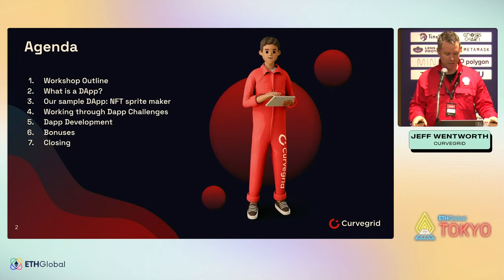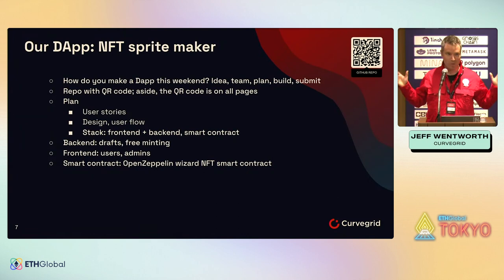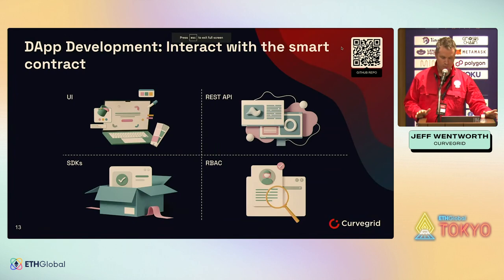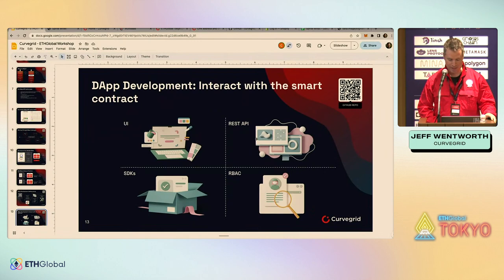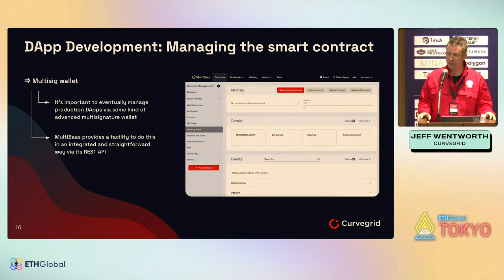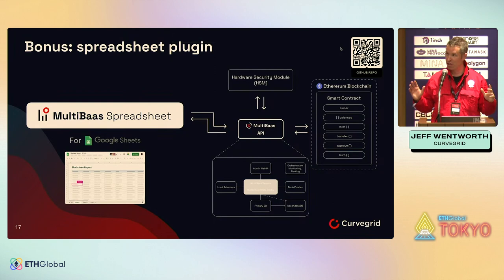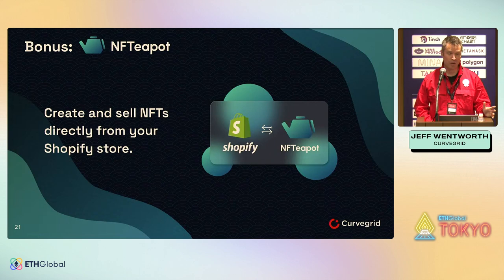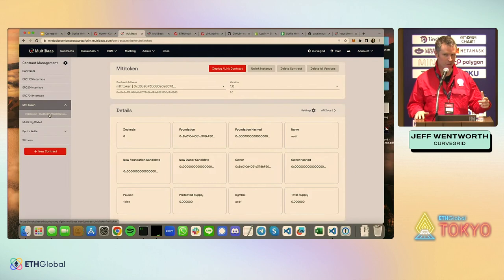Curvegrid 🛠 A 30 Minute DApp - Jeff Wentworth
Join Jeff Wentworth from Curvegrid for a workshop titled "A 30 Minute DApp".

Thank you to everyone who joined our first in-person appearance in 2023!
We are incredibly grateful for the support and contributions of all the hackers, tech mentors, judges, partners, and volunteers who made the ETHGlobal Tokyo event such a huge success. Without your dedication and expertise, this event would not have been possible.

We would also like to extend a special thank you to the attendees who traveled from over 59 countries to participate in the event. Your presence and involvement made it a truly international weekend, and we are thrilled to have had such a diverse group of participants. With over 1070 hackers it was a pleasure walking into Toranomon Hills and seeing such a talented pool of individuals. With over 22 workshops, 9 talks, and over $375,000 USD in prizes we hope you enjoyed the weekend full of hacking, meeting all our incredible partners and learning from enthusiasts of the space.

We are proud to have welcomed over 35% of attendees who were new to Web3. We hope this event sparked your interest in the world of blockchain and provided you with valuable insights and knowledge.

We cannot express enough gratitude to everyone who contributed to the success of ETHGlobal Tokyo. We are already looking forward to the next event and hope to see you all there! 🎉🚀